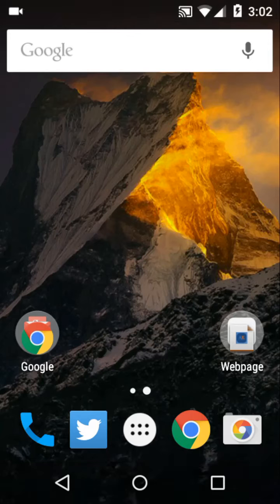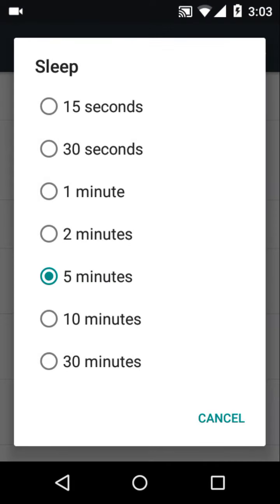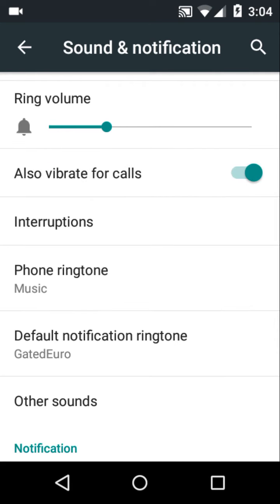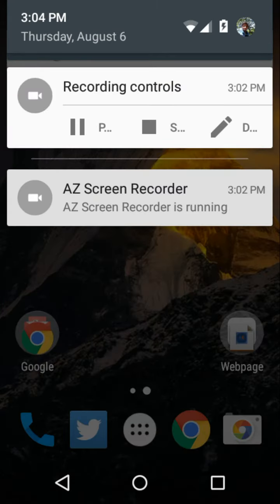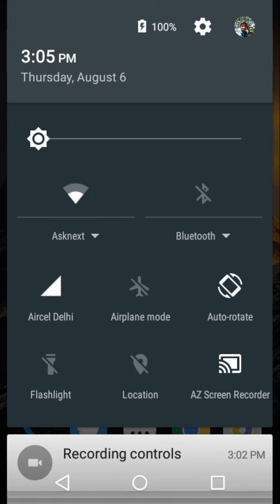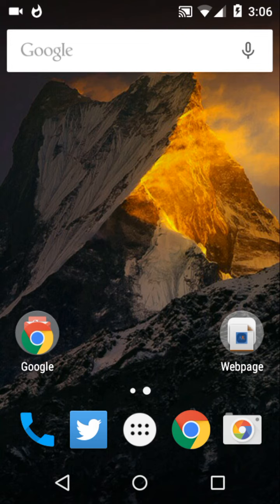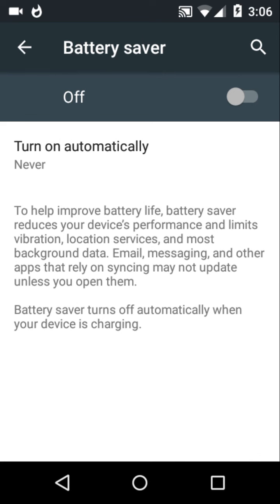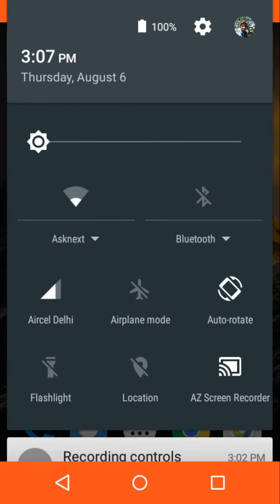5 Ways to save battery life on android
Here are 5 ways to save battery life in your Android Smartphones. Try the explained stuff and comment your views.